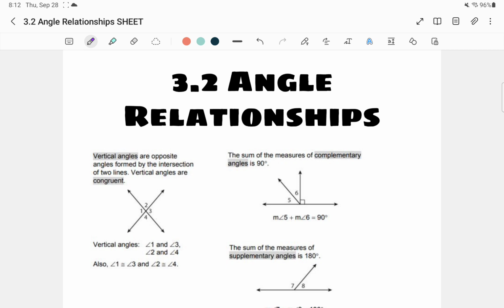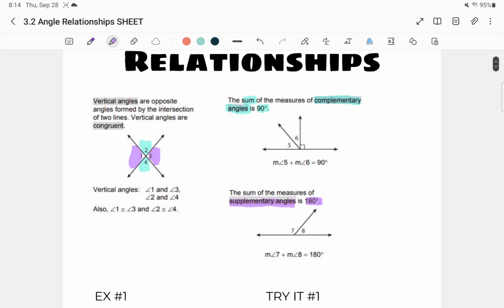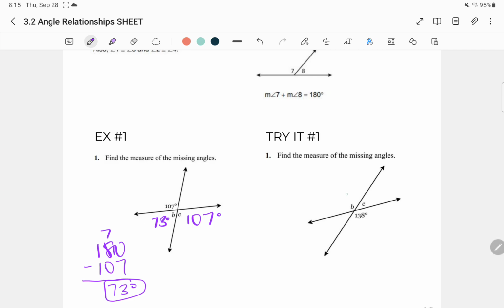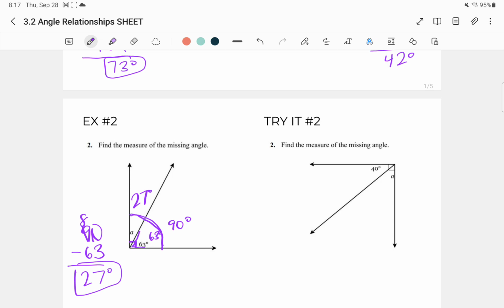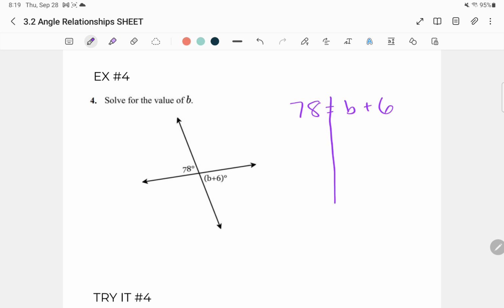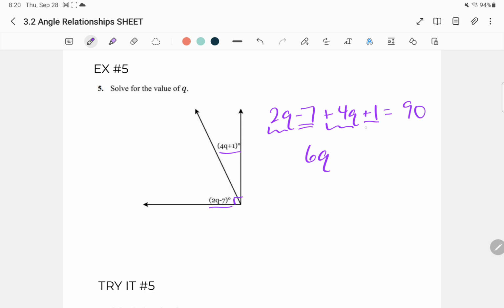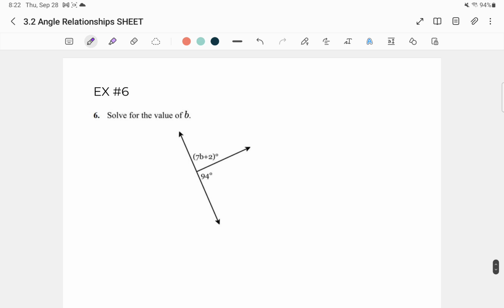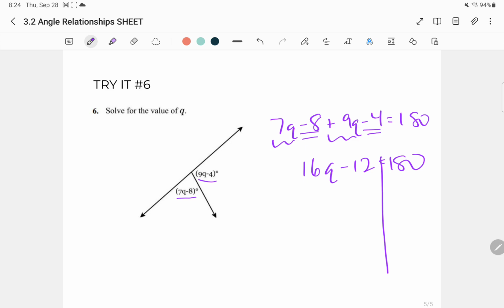3.2 Angle Relationships